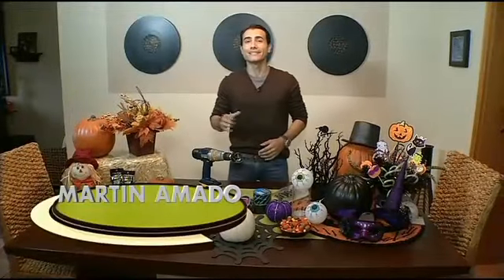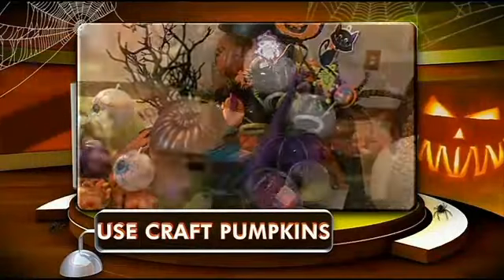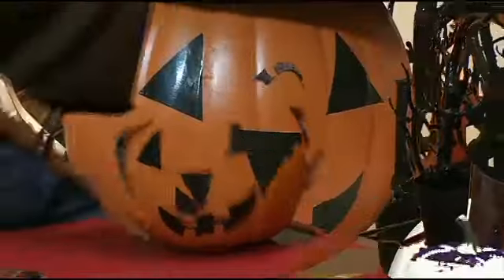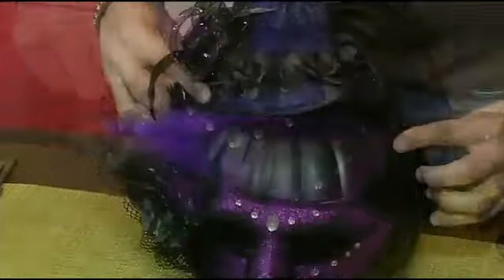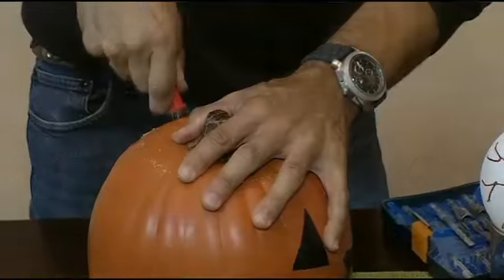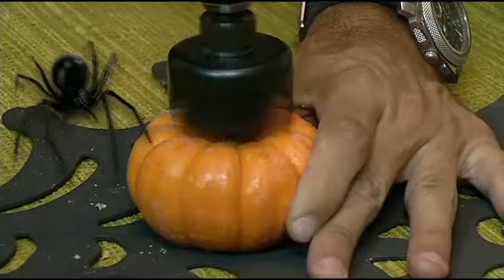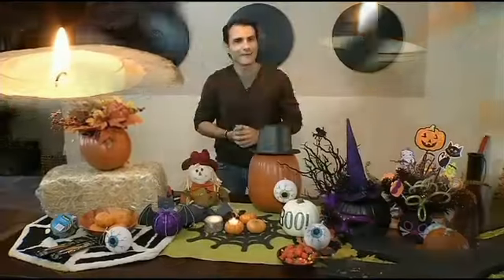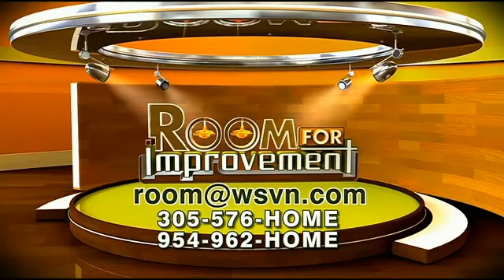WSVN 7 - Room for Improvement: Simple Pumpkin Decorating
Jack-o'-lanterns are a Halloween favorite, but who really wants the mess of carving a pumpkin? 7's Makeover Maestro Martin Amado is here with tips to make decorating pumpkins easier than picking out that Halloween costume.